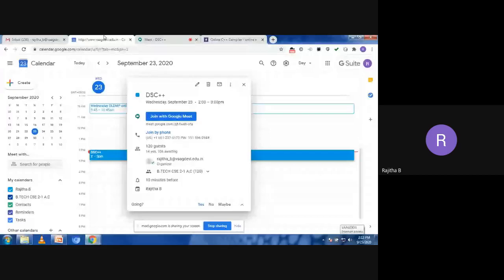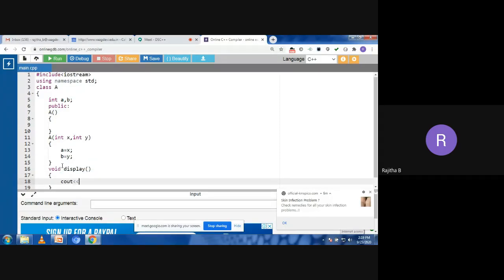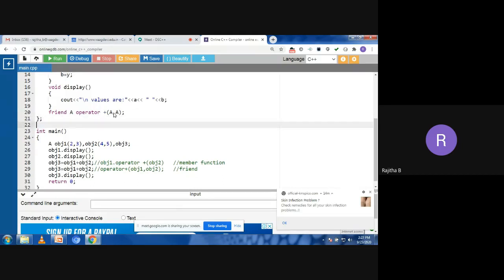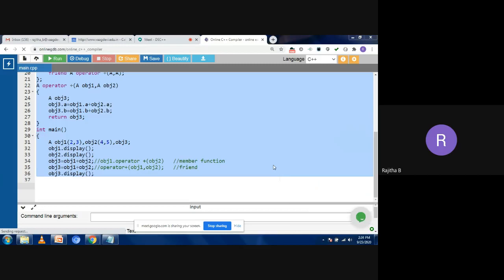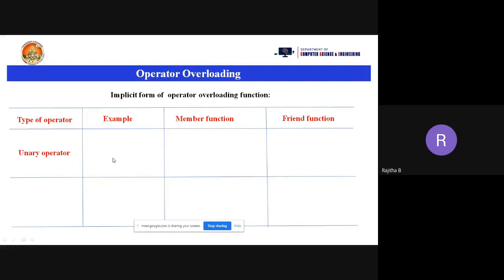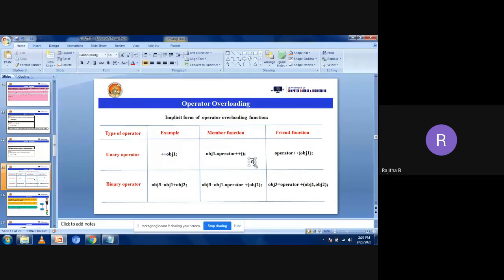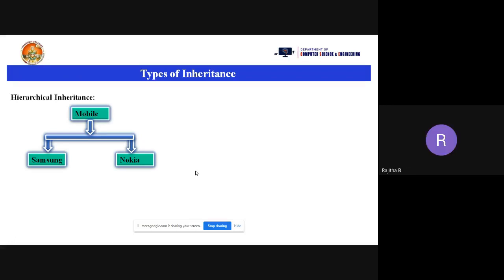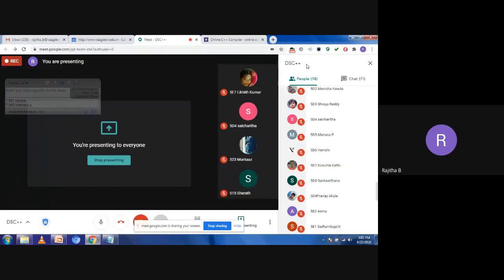DSC++ operator overloading using friend function